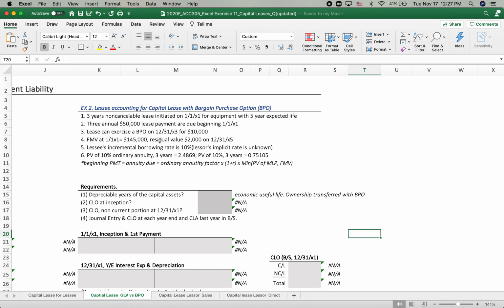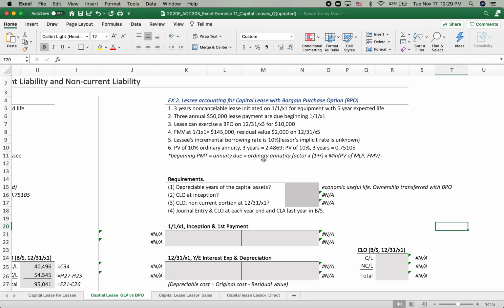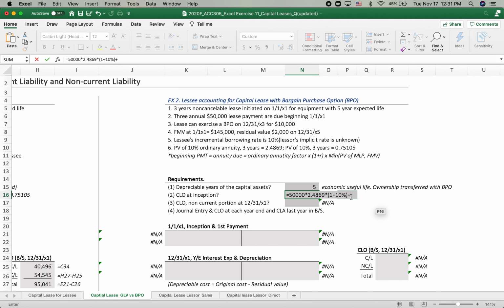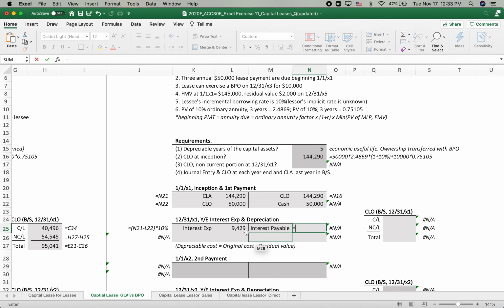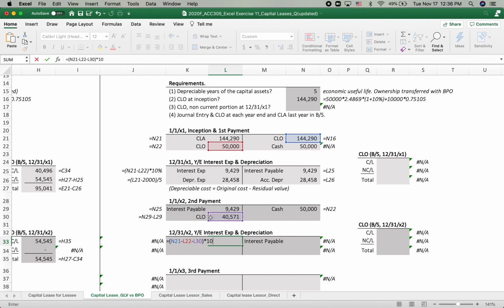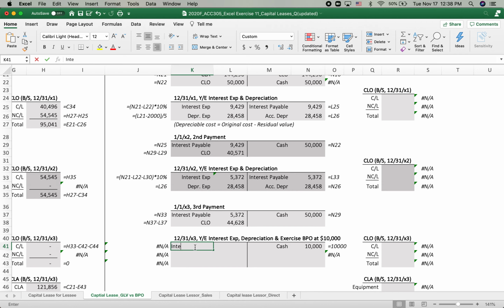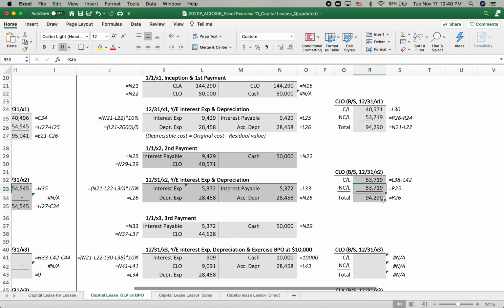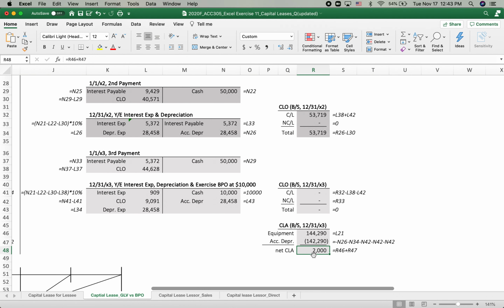Professor Paul Ahn_Financial Reporting_Leases Excel Exercise_Lessee EX2 BPO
Financial Reporting_Leases Excel Exercise_Lessee EX2 BPO